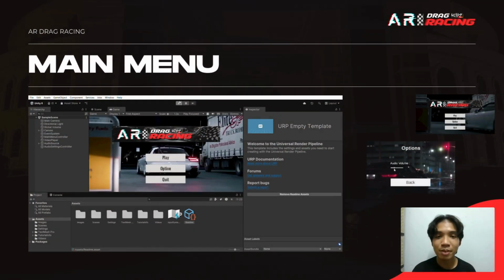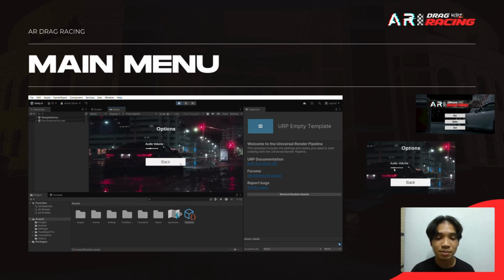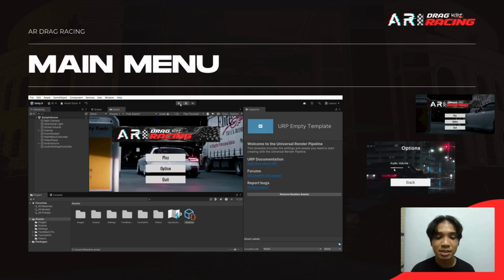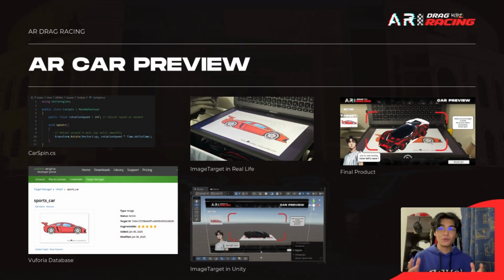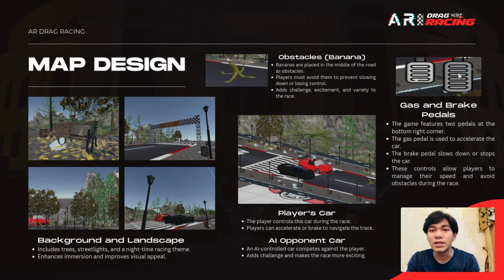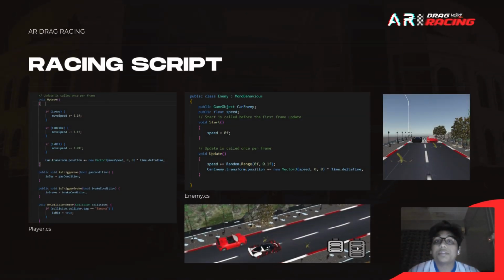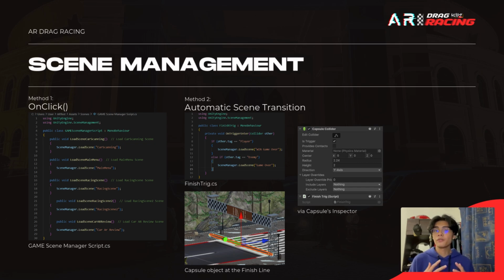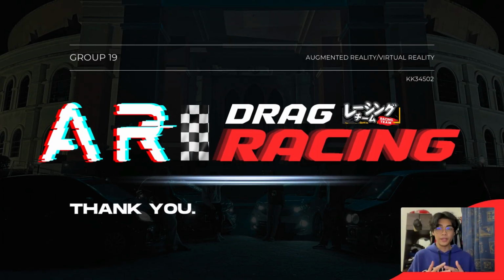G19 AR DRAG RACING VIDEO PRESENTATION | HC00 KK34502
AR DRAG RACING VIDEO PRESENTATION

GROUP 19 MEMBERS:

BI22110057
HARITH HAIFFIE BIN HAIRANI (LEADER)

BI22110014
MOHD FAUZAN BIN KASSIM

BI22110048
IYZMAN DANIEL BIN MIJIRUN

BI22110044
MOHAMMAD SYUKRI SYIFA'IE BIN MD ARIFIN

HC00 SOFTWARE ENGINEERING

FOR KK34502 AUGMENTED REALITY/VIRTUAL REALITY